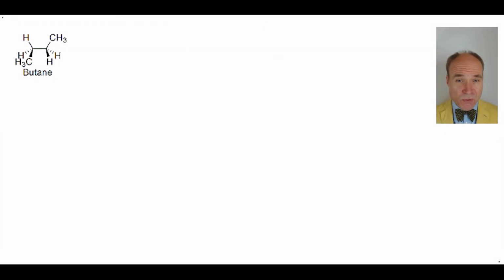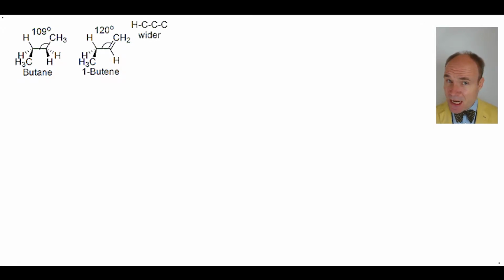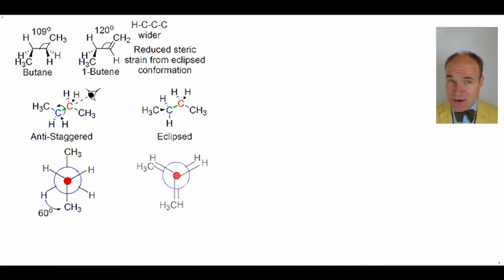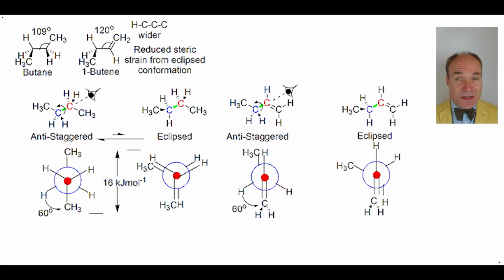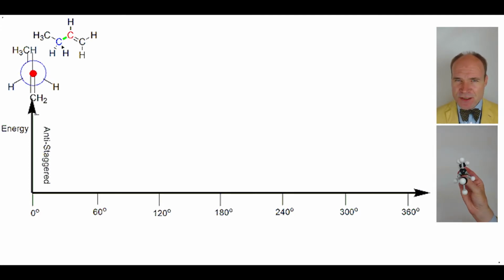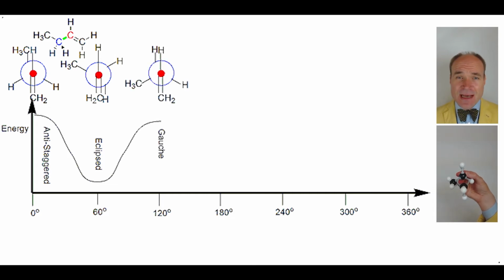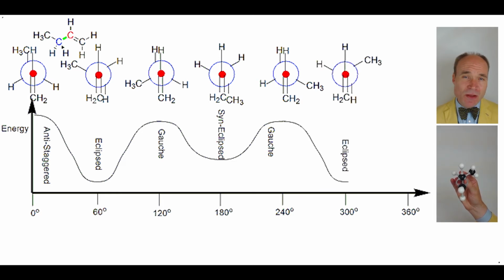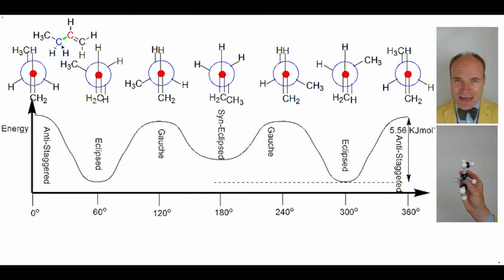Ch4xviiia-b I Final Video HR